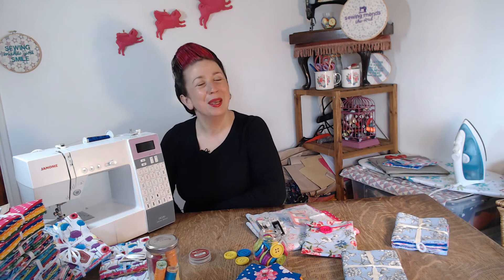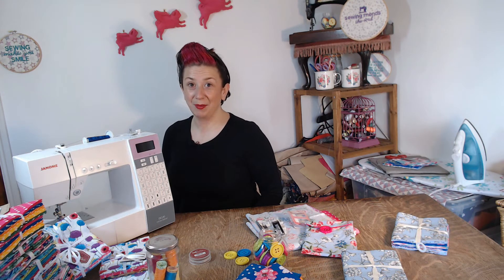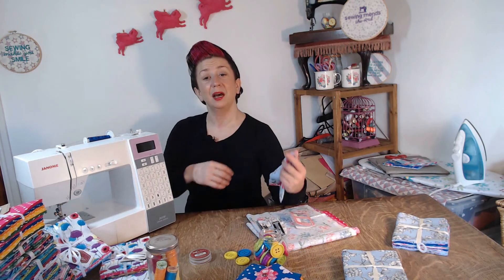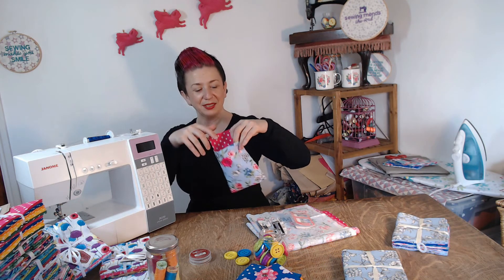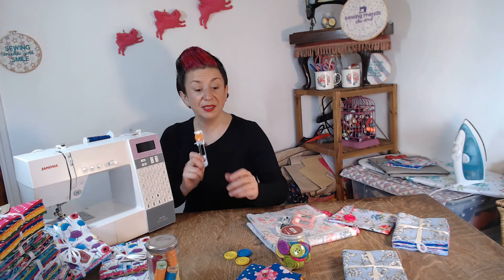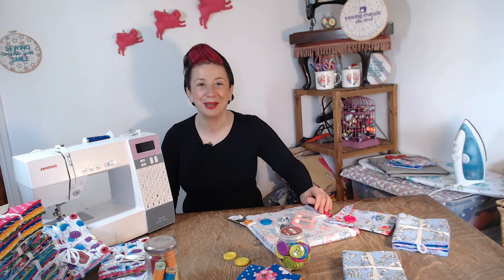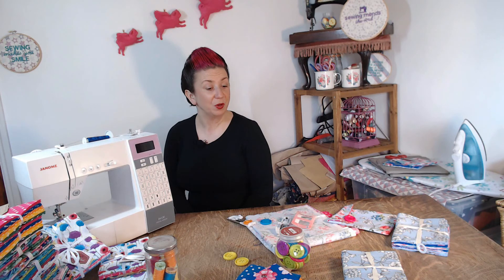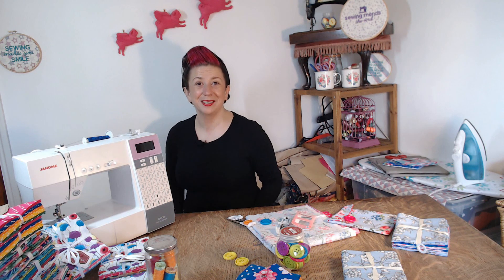Sunday sewing newsletter with Miss Libby Rose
Hello and welcome back to the Miss Libby Rose newsletter! You can click on the video above to hear me chat about updates and musings for this week.
Valentines day is over and now we can get stuck in to some sewing and making! Ive had quite a lot on with administration and contracts over these past few months and I've really missed making and sewing on a regular basis. I know that with the upcoming shows and events this will all change, but for now I'd love to share my latest button-up make!

We are making a button-up wallet and I will take you through all these steps - do check out the 'Miss Libby Rose makes' playlist..

How do you get all your ideas down? I know that my best ideas come when I am resting so I keep a notebook handy by my bed to jot it all down! I wondered if you do this too or what's your thoughts on getting ideas into action?
I have found the book / audio 'The Artists way' very benefecial to me over the years in getting my creative-ness into some ordered thought patterns.. Do check it out if you haven't before...

You can sign up to the mail list for weekly sewing news and makes here: